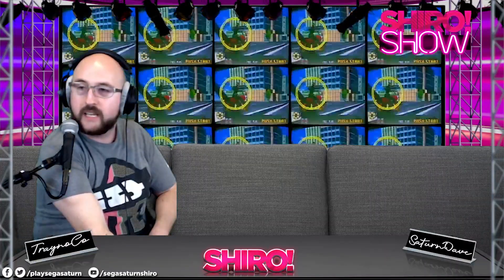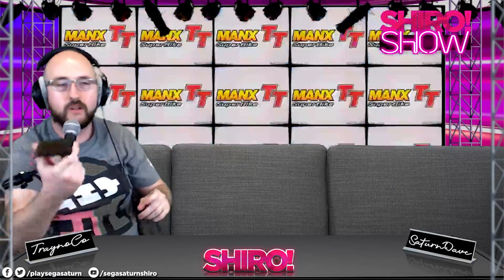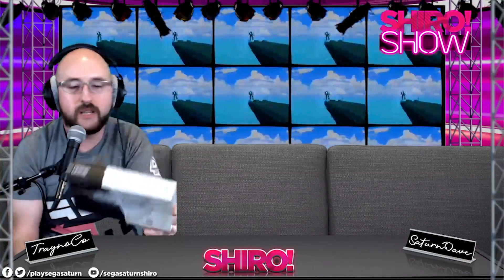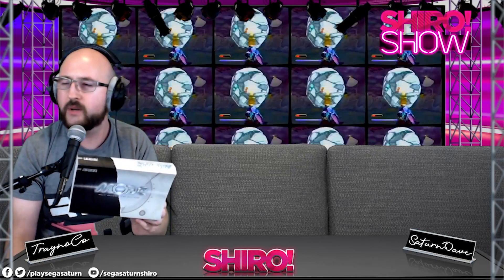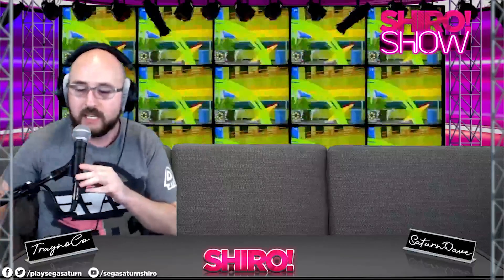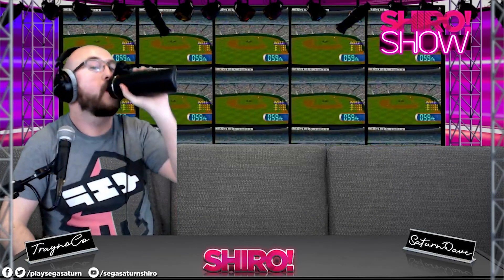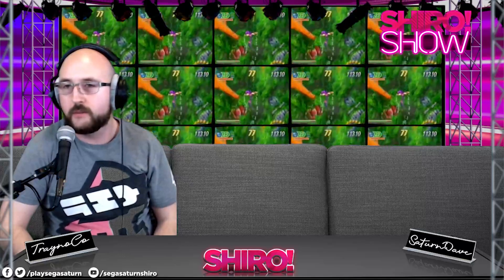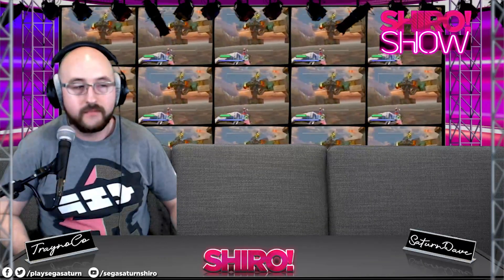Saturn ODE (Optical Drive Emulator) , What is the Best Solution for You? - SHIRO! SHOW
Patrick talks about the various ODE (Optical Drive Emulator) solutions with Dr. Emerald Nova. Which is the best solution for you? The RHEA/Phoebe, Satiator, Fenrir, or MODE?

Originally premiered: August 27th, 2021